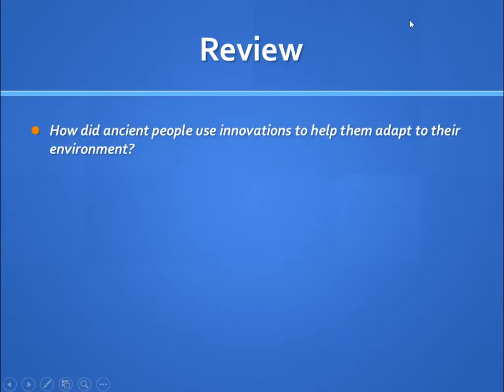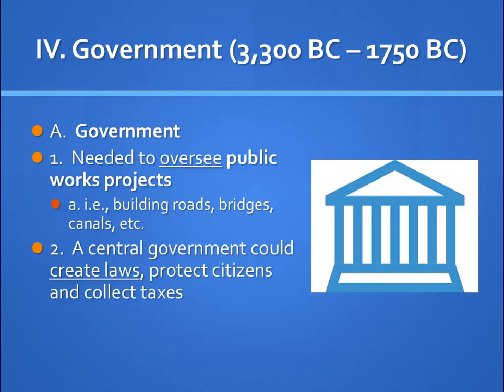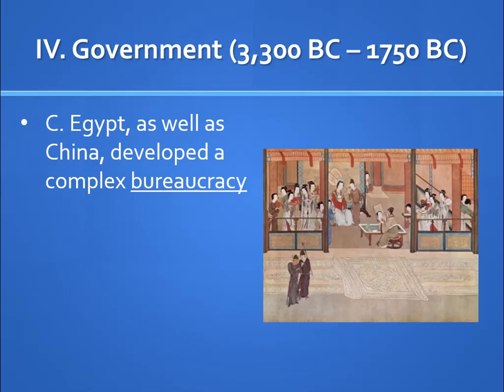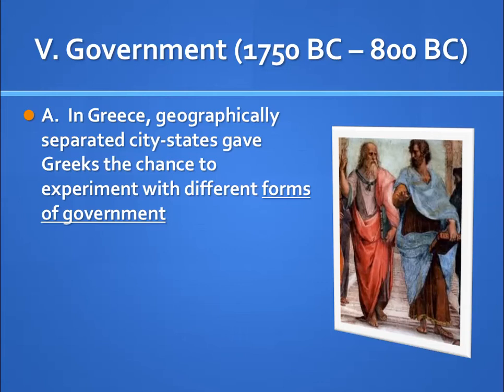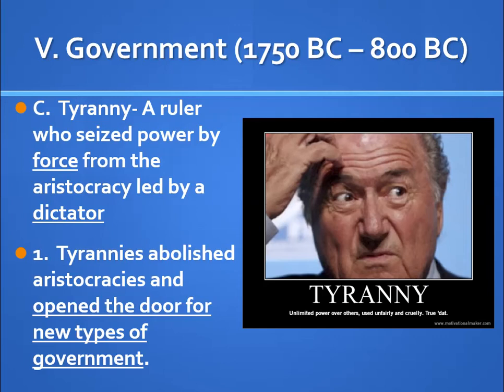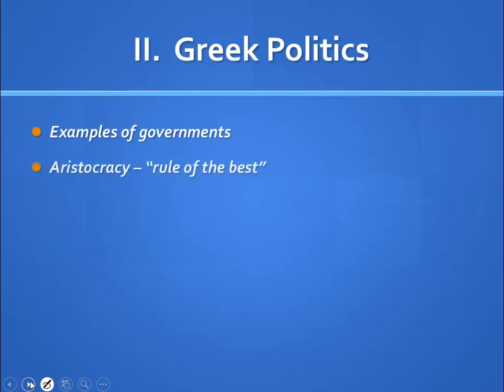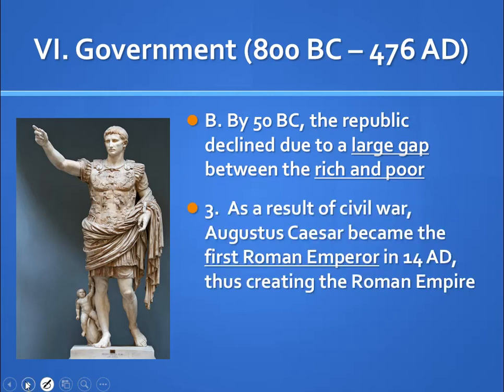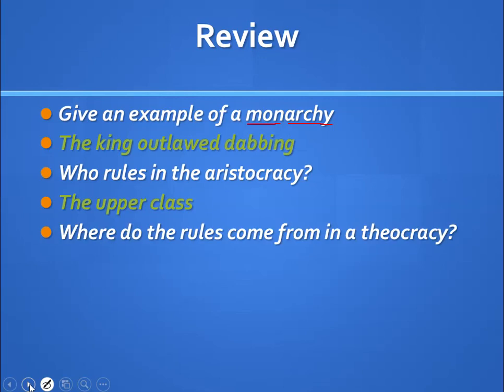Mr. O'Keefe's World History - Ancient Civilizations Part 2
Government - Purpose and forms